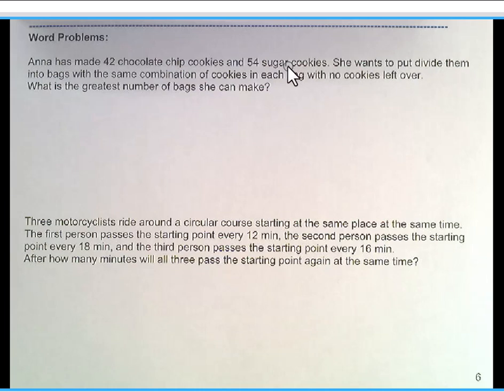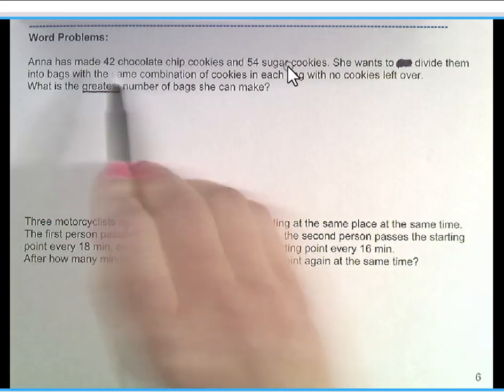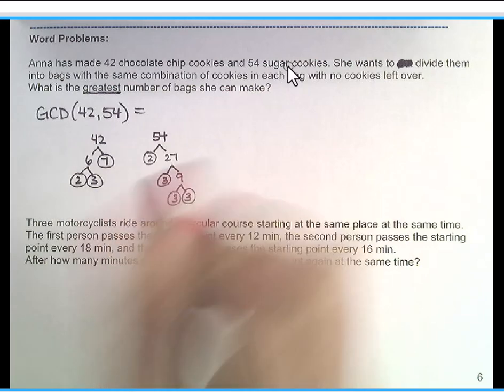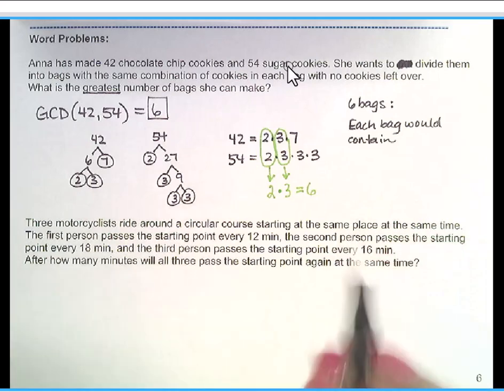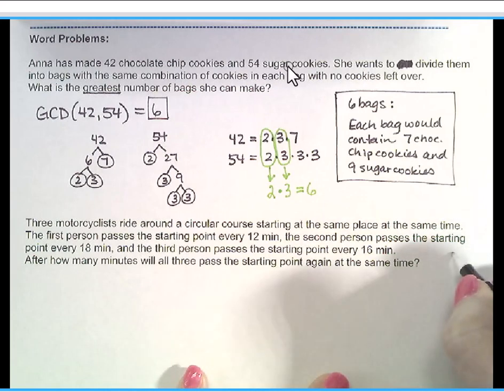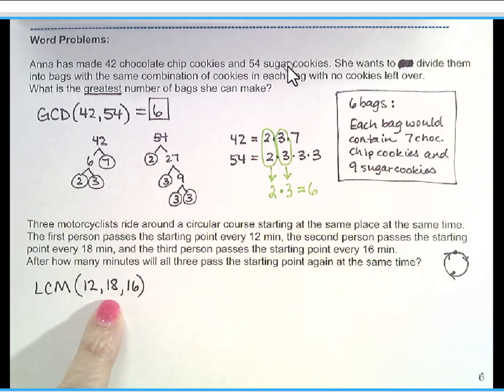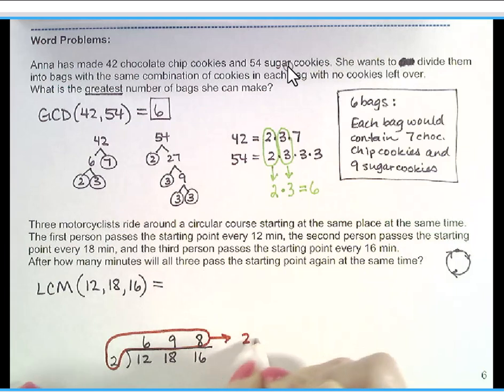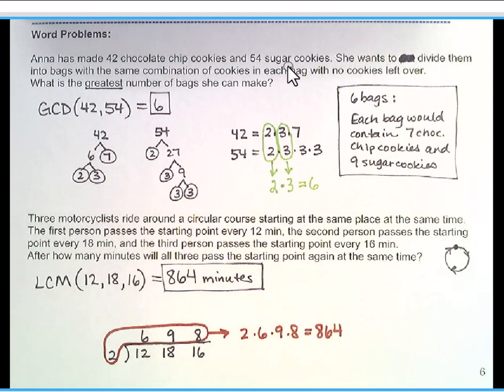GCD and LCM Word Problems